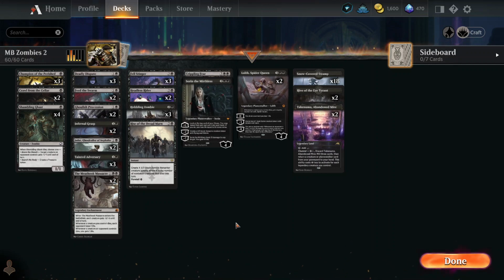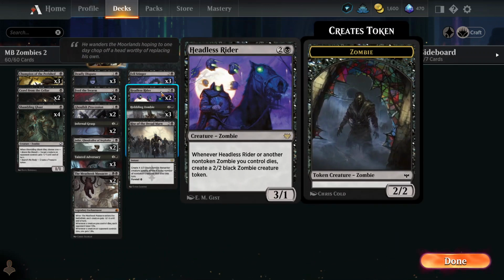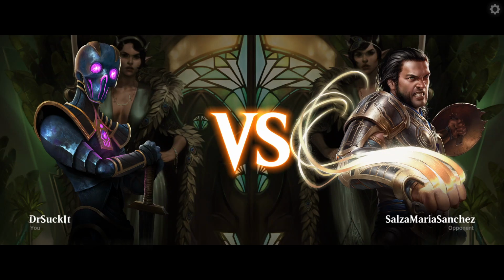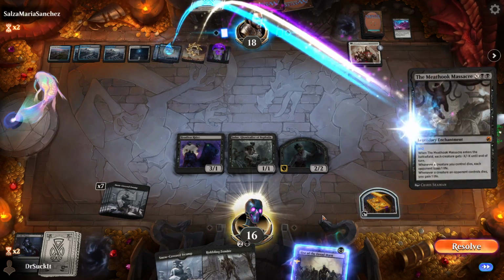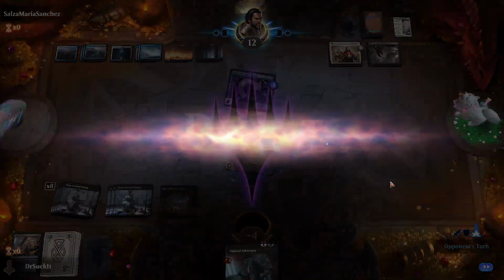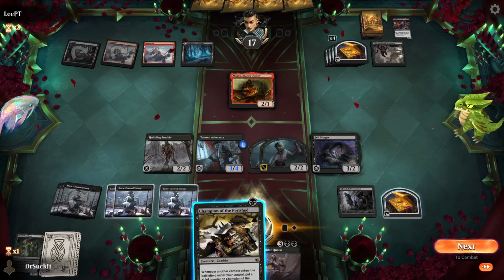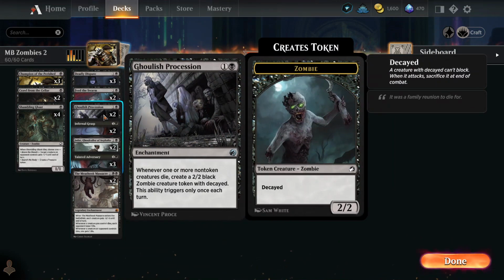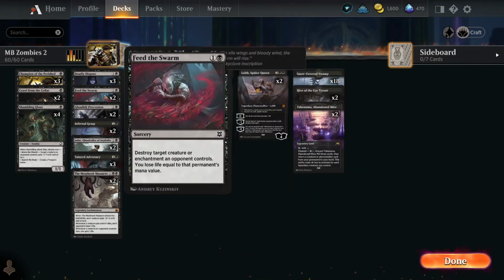MONO-BLACK ZOMBIES - BACK FROM THE DEAD with a few NEW TRICKS | MTG Arena | Standard | BO1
Posted By: Drbonghits420PhD

0:00 - Intro/Deck List
13:01 - Game 1 vs SalzaMariaSanchez (Esper)
25:58 - Game 2 vs LeePT (Rakdos)
33:42 - Game 3 vs mais1 (White)
35:17 - Summary

Deck
18 Snow-Covered Swamp
1 Crippling Fear
1 Rise of the Dread Marn
3 Deadly Dispute
2 Lolth, Spider Queen
4 Shambling Ghast
2 Hive of the Eye Tyrant
3 Champion of the Perished
2 Crawl from the Cellar
2 Eaten Alive
2 Ghoulish Procession
3 Hobbling Zombie
2 Infernal Grasp
2 Jadar, Ghoulcaller of Nephalia
2 The Meathook Massacre
3 Tainted Adversary
3 Fell Stinger
2 Headless Rider
1 Sorin the Mirthless
2 Takenuma, Abandoned Mire